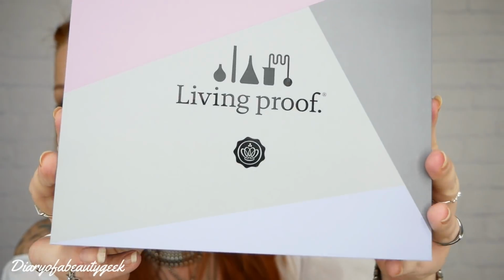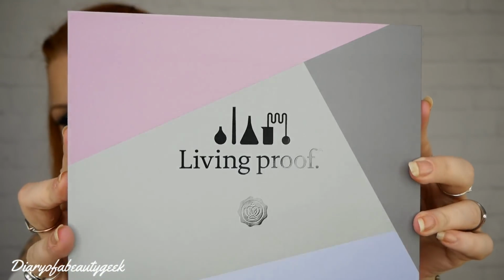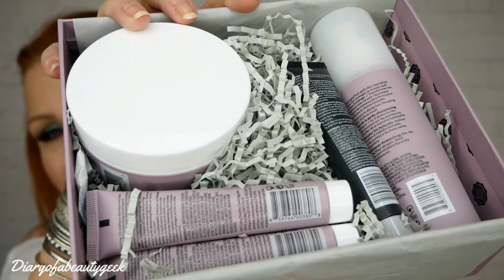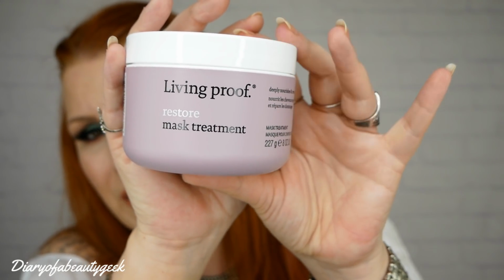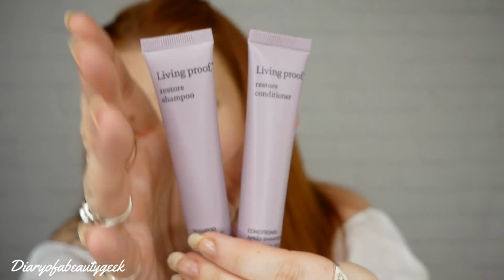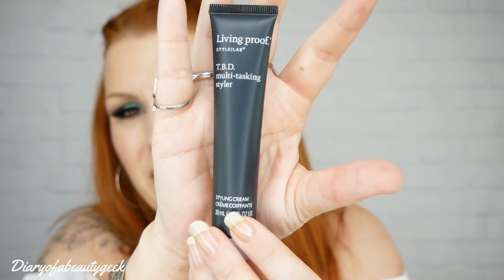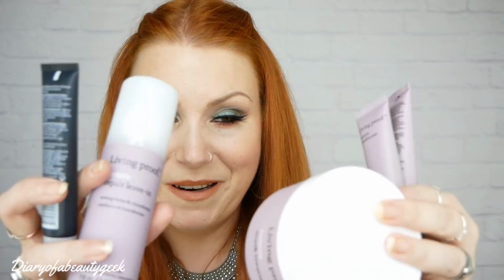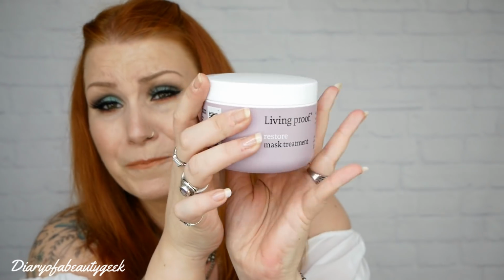GLOSSYBOX X LIVING PROOF LIMITED EDITION LUXURY HAIRCARE BEAUTY BOX UNBOXING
🌷"Worth over £75, our ‘Living Proof x GLOSSYBOX’ Limited Edition, is filled with 5 hair-rescuing products that restore, nourish and revive damaged hair, including a multi-tasking hair styler that has all your grooming needs covered" (Glossybox).🌷

Glossybox will be releasing this Living Proof limited edition beauty box on the 11th of June.
Subscribers to their monthly beauty box will have priority access to this box at 1pm while non subscribers, will have access to purchase this box from 7pm.

Their last few limited boxes have sold out within 30 mins so if this is a box you really fancy and you are not subscribed then, it might be worth signing up for a month to get it : )

*** NEW PAYMENT PLAN *** from the 1st of February Glossybox are also now offering their 12 month subscription plan on monthly payments of £8.50 plus £3.25 p&p as previously, you could only pay for a 12 month subscription up front

"Their patented Healthy Hair Molecule, OFPMA, is a key ingredient in all five products included in our ‘Living Proof X GLOSSYBOX’ Limited Edition. This unique molecule works to create an incredibly thin, weightless and invisible shield around each strand of hair.

Thanks to all their expert knowledge and scientific development, their patented technology has five amazing effects on your hair:

Repels dirt and oil to keep you hair cleaner for longer
Blocks humidity to eliminate frizz
Protects and polishes your hair
Smooths your hair without weighing it down
Makes hair visibly healthier over" (Glossybox)

I was kindly gifted this box in exchange for an unboxing video, all my thoughts and spoken words remain my own

👄Makeup Worn In This Video:
Home Hair Due Used

💰Money off Links:
FabFitFun (now ships to UK)*** For a $10 discount

-Panasonic G80 with kit lens
-GoPro Heo 6 Action Camera
-Ring Light
-Soft Boxes
-Power Director 16 Video Editor